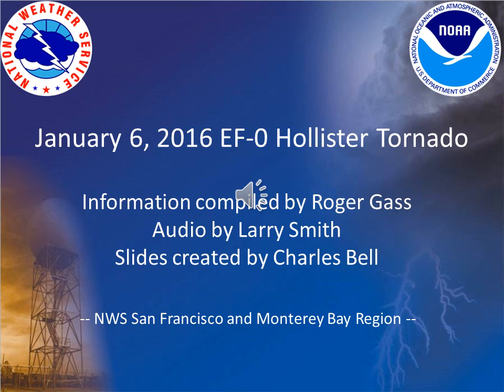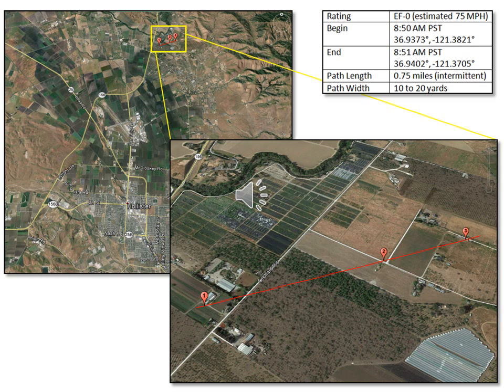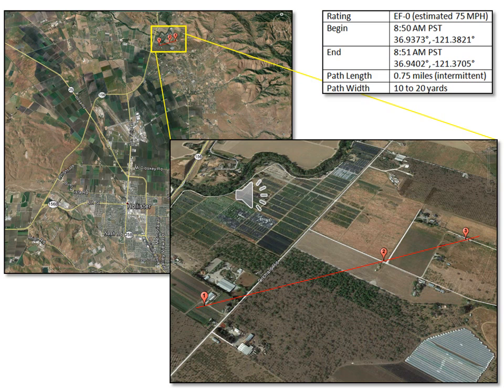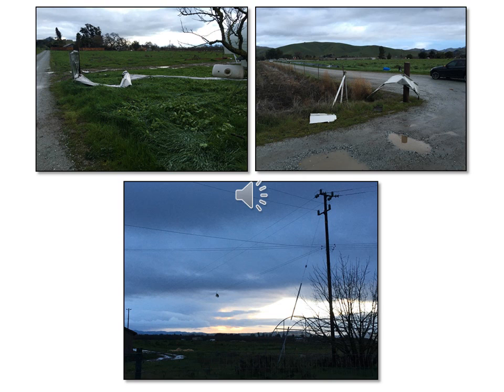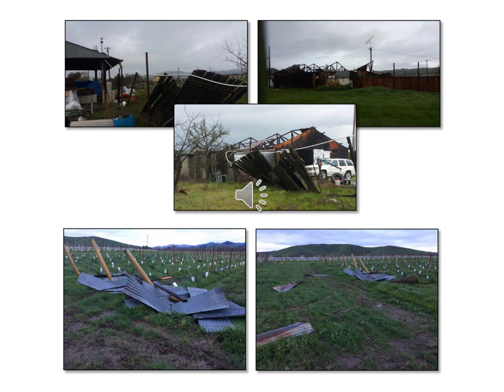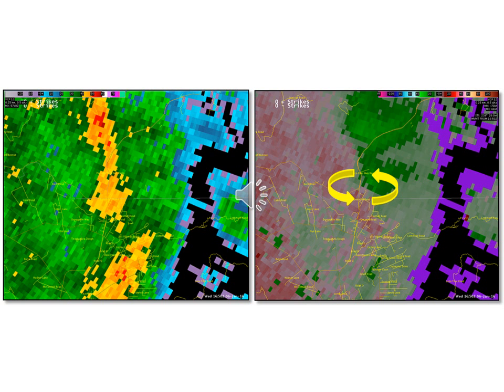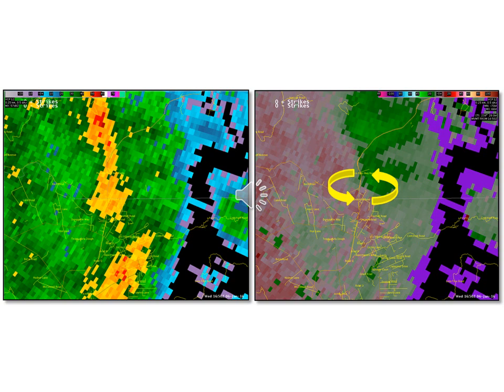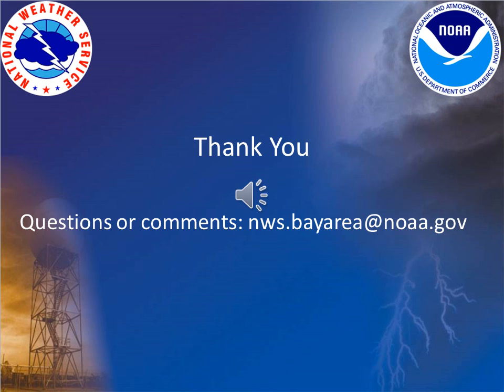A quick review of the EF-0 Tornado that occurred near Hollister California on January 6th 2016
On January 6th 2016 an EF-0 Tornado struck just outside of Hollister California. Here is a quick review of this event.